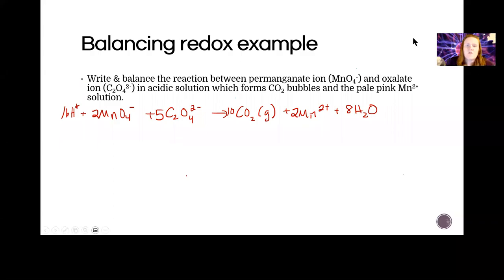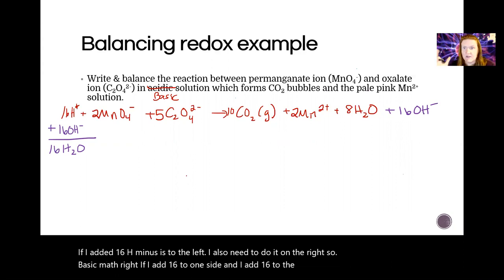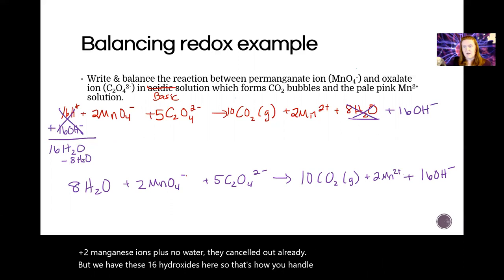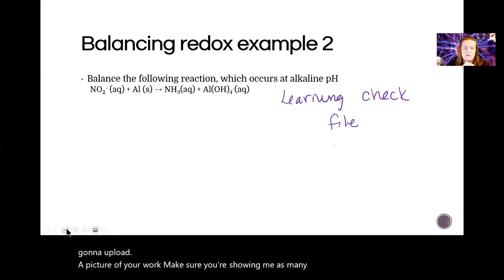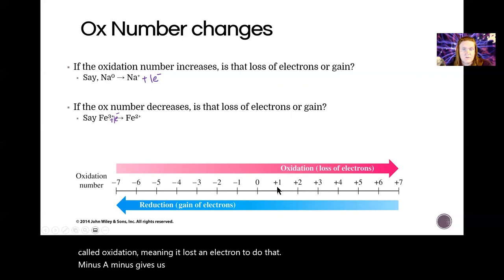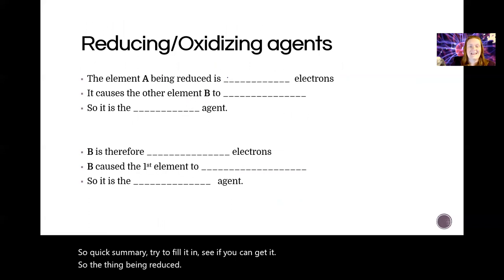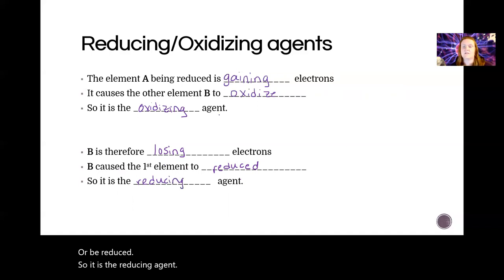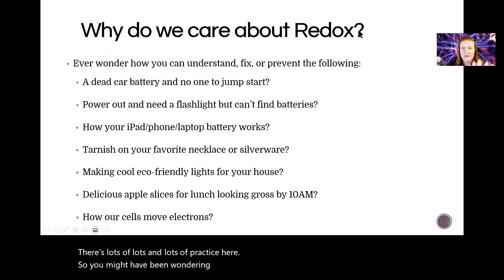Balancing redox reactions in basic solution